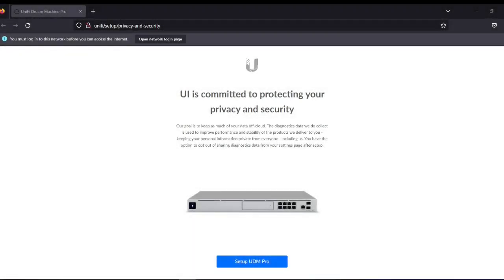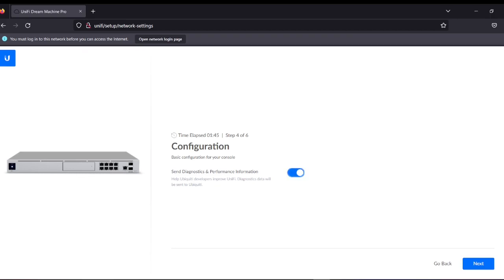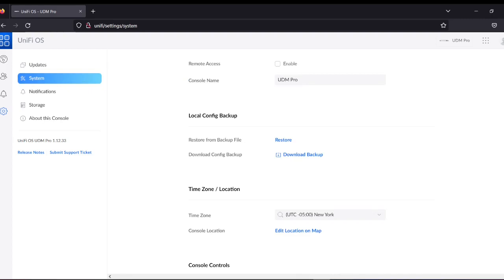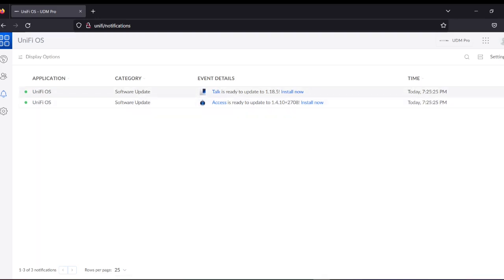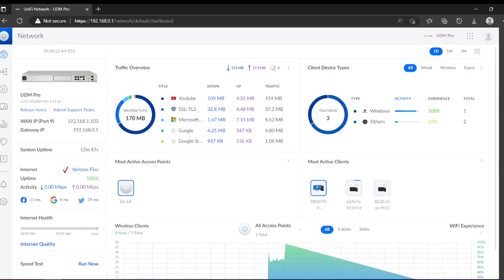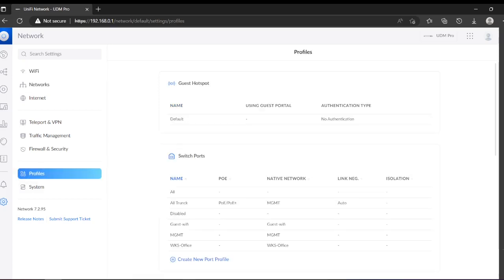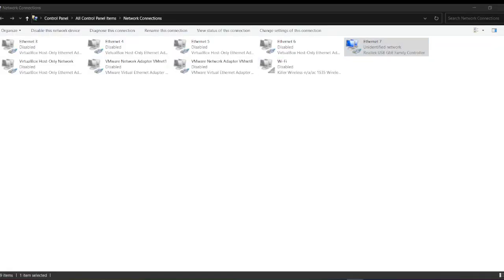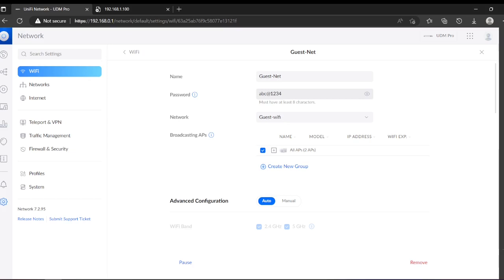Advance and complete setup of Dream Machine Pro | Using Multi SSID | Adding different networks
The complete setup of Dream Machine Pro, we will cover almost all the topic related to Dream Machine Pro

How to name the Unifi Machine?
How to login without online account?
How to assign Bandwidth WAN download and upload?
How to update Dream Machine pro Access points?
How to modifies notification sending Email?
How to add review user account?
How to add multi SSID with different Network IPs?
How to create tow network?
How to assign VLAN
How to trunk port to FS, CISCO or Unifi Network switches?
How to create new profile?
How to be tagged networks?
How to troubleshoot the Dream Machin Pro

We will cover almost all the topics related to Dream Machine Pro
Soon I will share my experience about this product.

If you just bought new USW-48 Network Switch, here's how you configure.

You can join me in my Advance Wireless Networking Class as well.